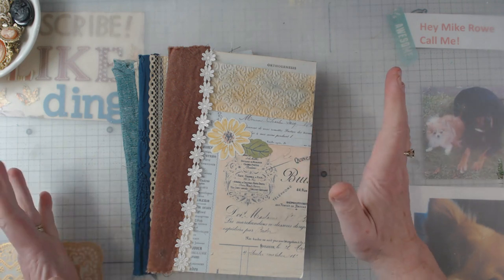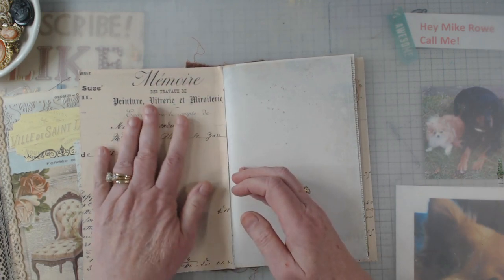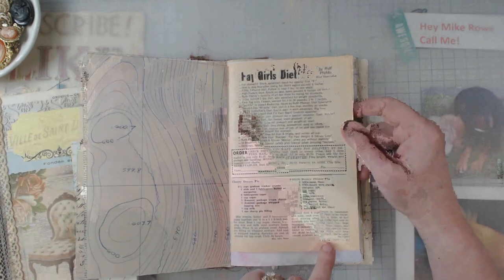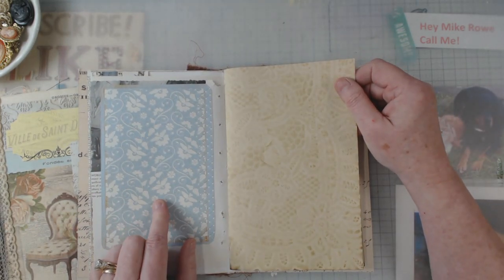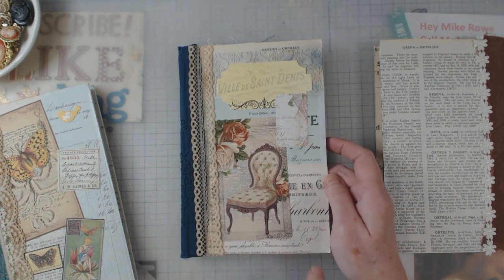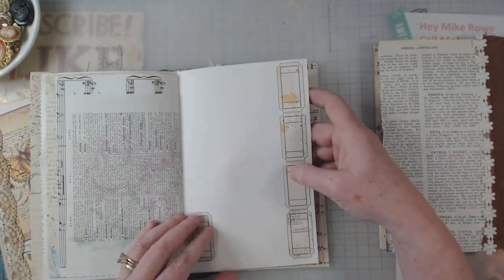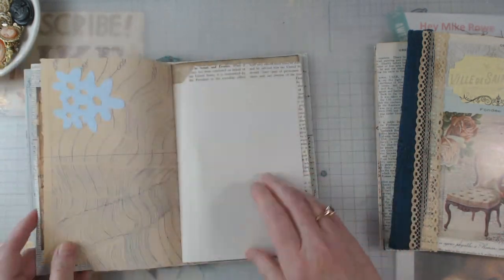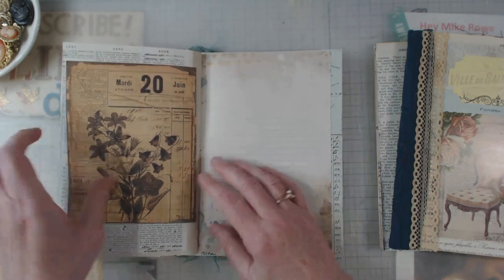One signature journals